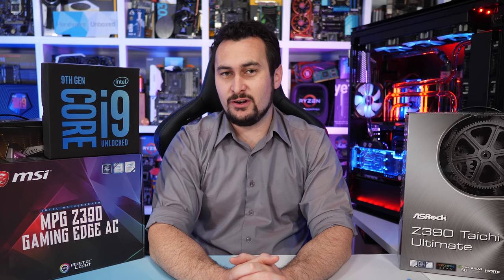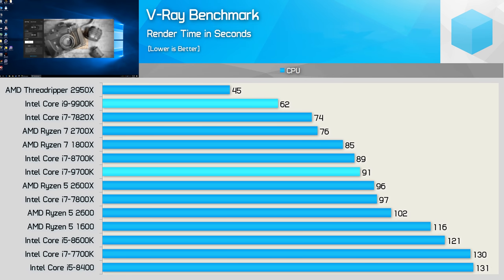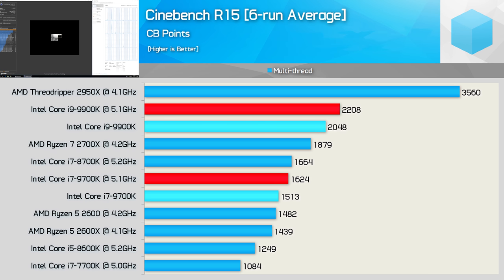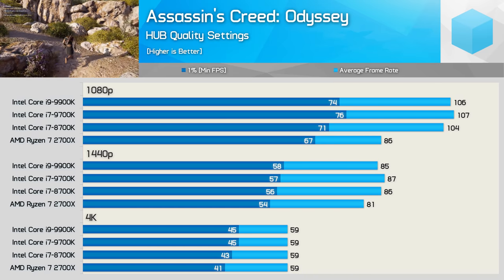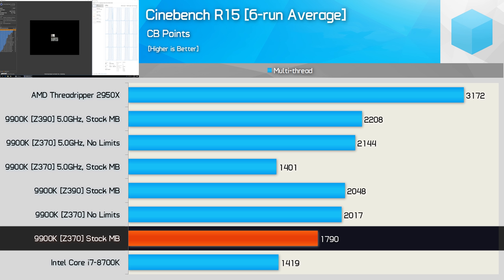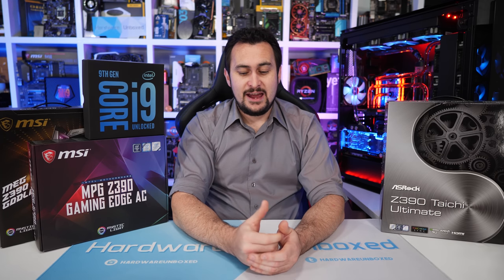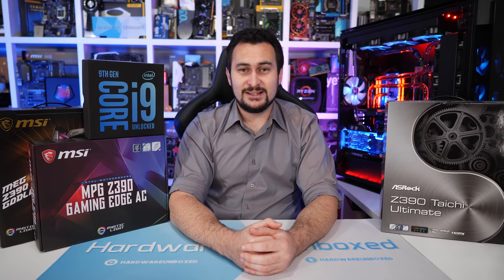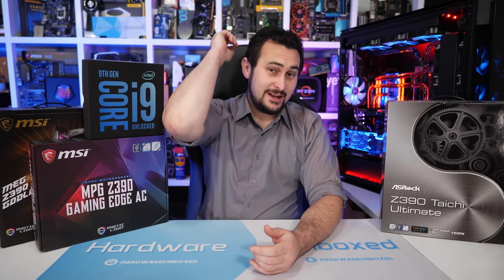Intel Core i9 9900K & i7 9700K Review, Scorching Fast Performance!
Check Prices Now:
Core i9-9900K
Core i7-9700K
Core i5-9600K
Z390 Motherboards